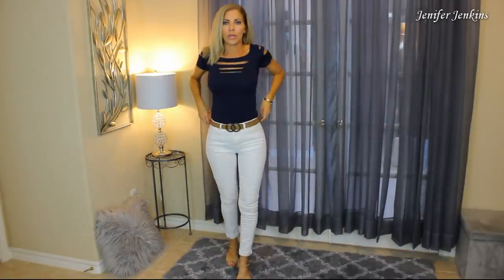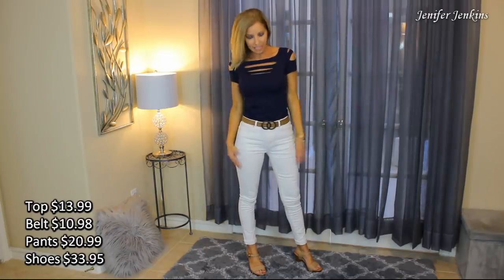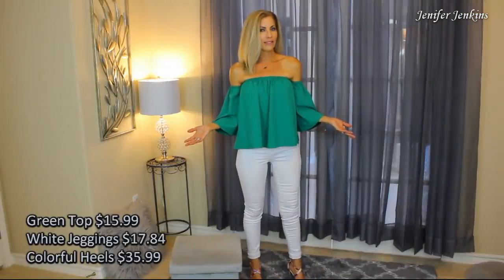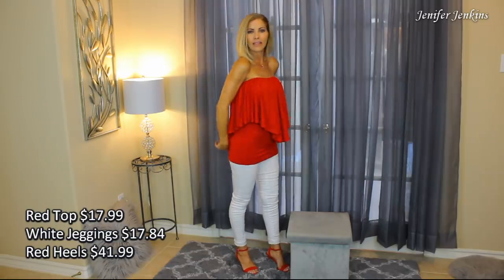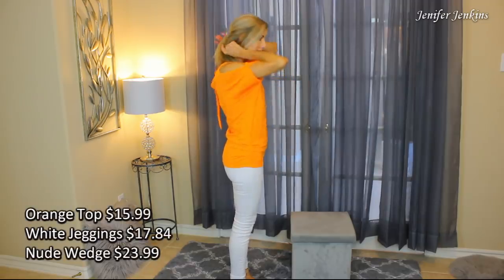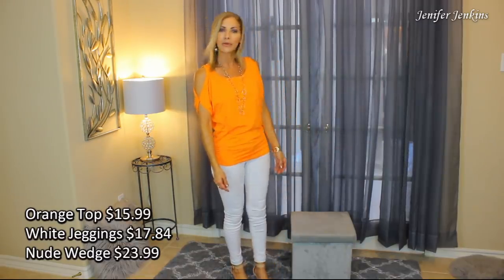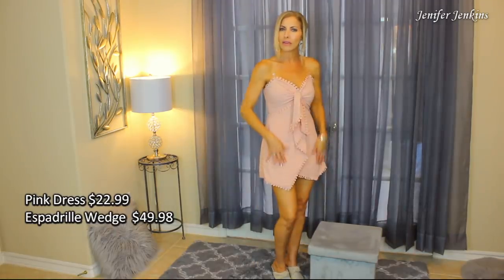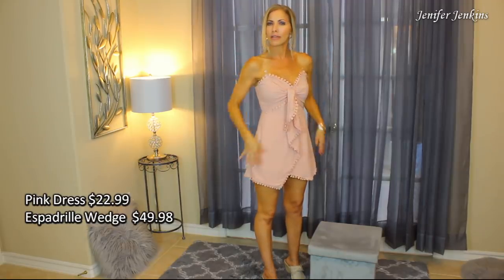"Over 40 (45)" Amazon Summer Haul & Try On ~ Summer Clothing ~ Summer Outfit Ideas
MY MEASUREMENTS:
34 Bust-26 Waist -36.5 Hips

1st Outfit:
Ripped Cut Out Top SMALL $13.99
Double O-Ring Buckle Skinny Belt $10.98
White High Rise jeans SIZE 26 $20.99
Nude Chunky Heel Sandal: $33.95

2nd Outfit:
Purple High Low Tank Top SMALL $16.87
Colorful Heels $35.99

3rd Outfit:
Green Off the Shoulder Top SMALL $15.99
White High Rise Jegging (SIZE 2)$17.84
Colorful Heels $35.99

4th Outfit:
Red Off Shoulder Top SMALL: $17.99
Red Steve Madden Heels $41.99

5th Outfit:
Baby Blue and Pink Floral Top SMALL $15.99
Nude Wedge $23.99

6th Outfit:
Orange Top SMALL $15.99
White High Rise Jegging $17.84
Nude Wedge

7th Outfit:
Black and White Cut Out Top X SMALL 14.99
Black Trouser Jeggings (SM/M) $11.99
Black Heels $28.99

8th Outfit:
Blue Ruffle Off the Shoulder Dress SMALL
Colorful Heels $35.99

9th Outfit:
Pink Knot Dress $22.99 (4/6)
Tan Knotty Bow Tie Canvas Espadrille Wedge Slide Sandal:

Jenifer Jenkins
4833 Saratoga Blvd. #125